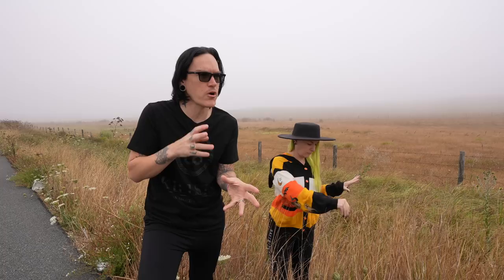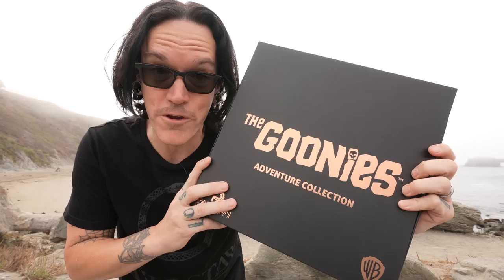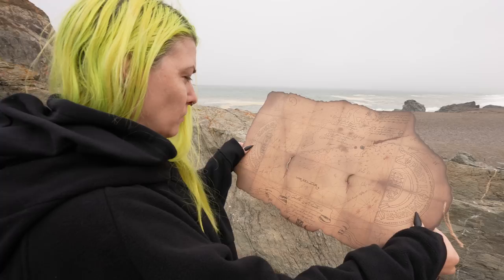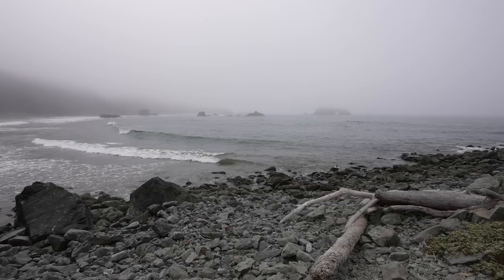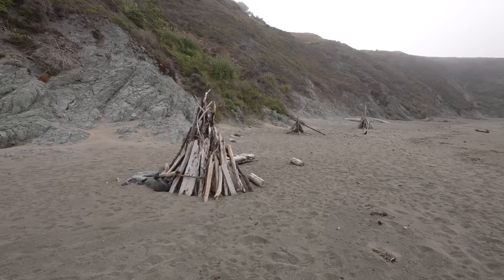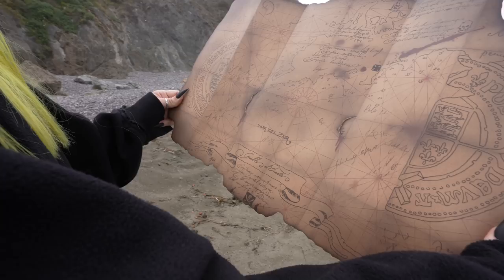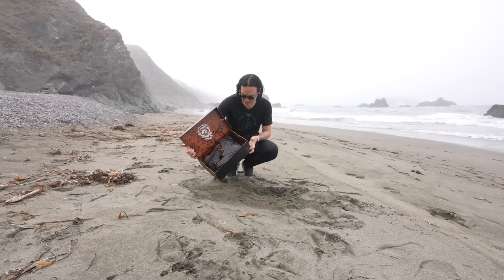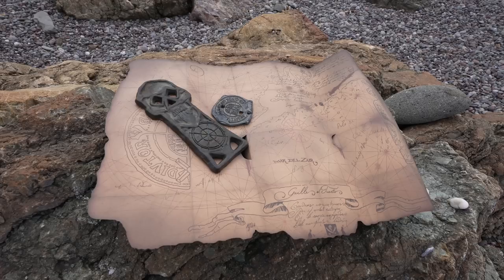The Goonies - Treasure Hunting with the Paragon FX Group GOONIES Adventure Kit 4K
Join us on an adventure as we re-visit The Goonies Beach.  The Goonies Beach in California is actually called Goat Rock Beach and is where the last scenes of the movie The Goonies was filmed.  We also show off some amazing GOONIES merchandise from Dr. Martens and Paragon FX Group (Links below).  Enjoy.